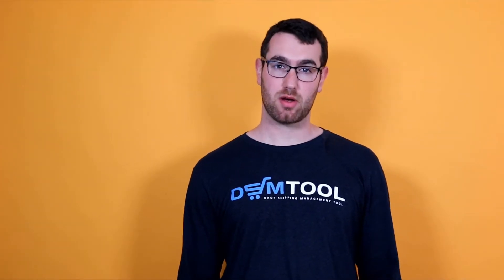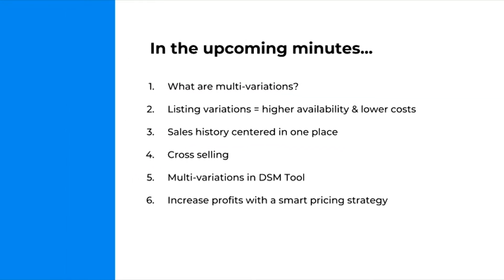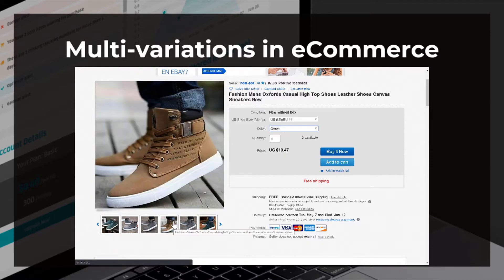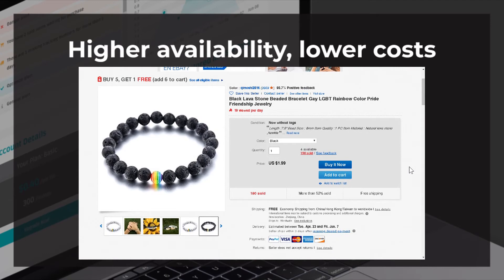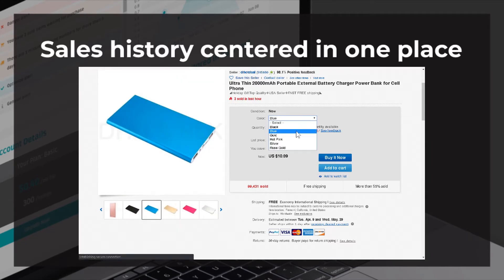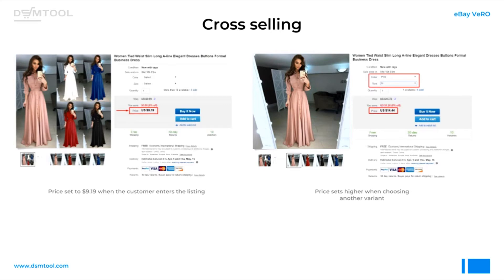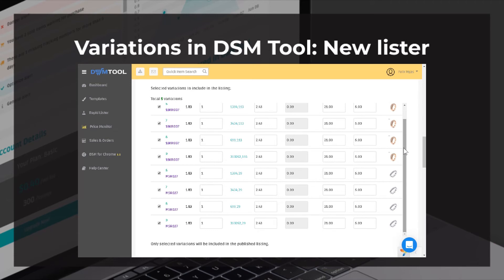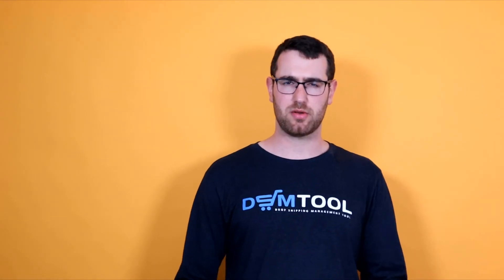Make the most of your Listings with eBay Multi-Variations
The most requested feature among dropshipping softwares is finally here, all the details in the video. Enjoy!